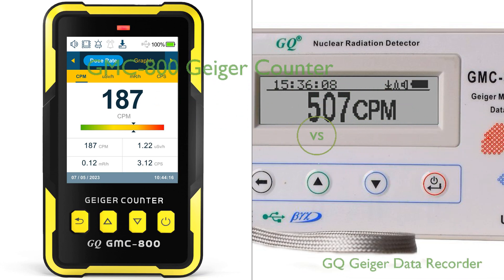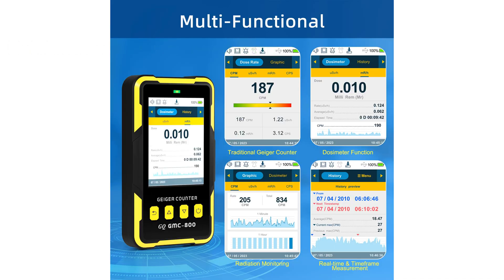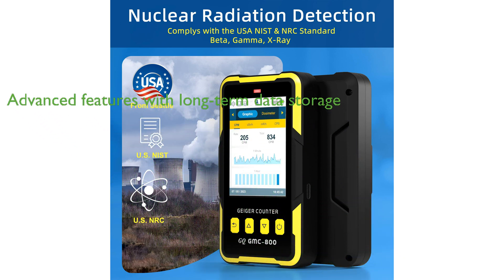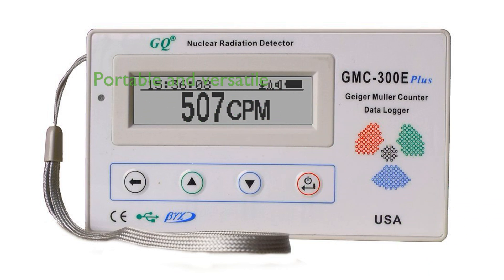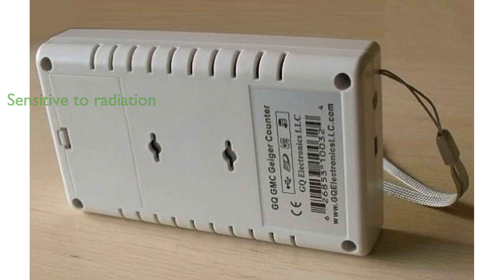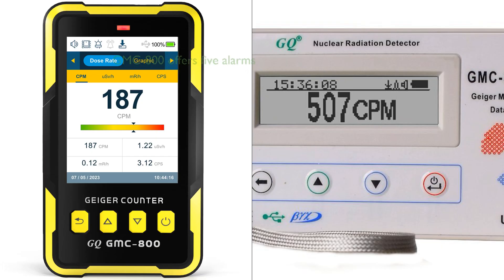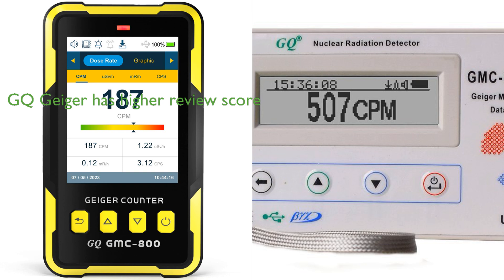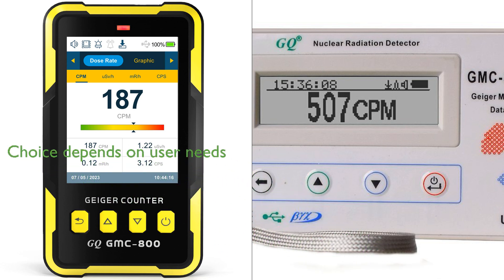Review: GMC-800 Geiger Counter vs GQ Geiger Data Recorder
View GMC-800 Geiger Counter on amazon

Dive into the world of radiation detection with our in-depth comparison of the GMC-800 Geiger Counter and the GQ Geiger Data Recorder. In this video, we'll be shedding light on the unique features of each device, helping you make an informed decision on which product best suits your needs. The GMC-800 Geiger Counter stands out for its versatility, offering five types of radiation alarms, a user-friendly interface, and an impressive data storage capacity spanning up to 10 years. This device is perfect for those who value comprehensive data tracking and ease of use.

On the flip side, the GQ Geiger Data Recorder shines with its high-capacity rechargeable battery, promising extended usage times. It also boasts a data logging feature that records every second, potentially providing a more detailed radiation profile. This device has garnered a higher review score and more reviews, indicating its popularity among users. Both the GMC-800 and the GQ are portable, suitable for both indoor and outdoor use, and capable of detecting Beta and Gamma radiation. The price difference between the two is minimal, making your choice dependent on your specific needs, whether that's a preference for more alarm types or more frequent data logging. Tune in to our video to discover which Geiger counter or data recorder is your perfect radiation detection companion.